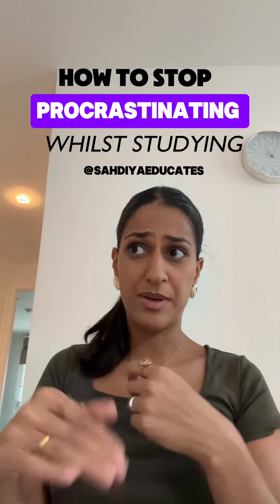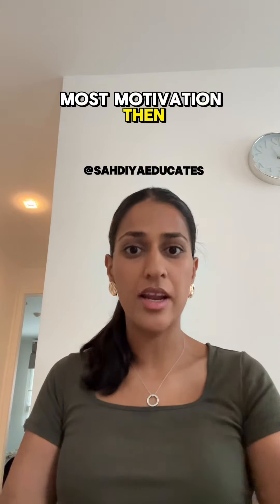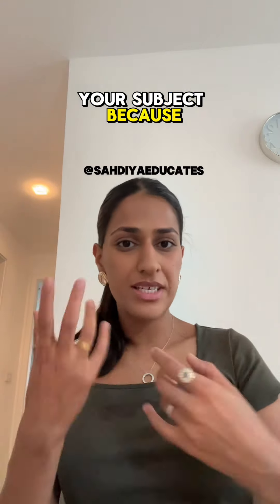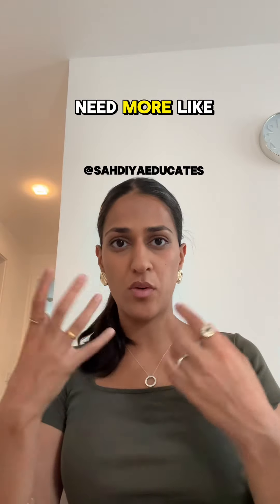How to stop procrastinating